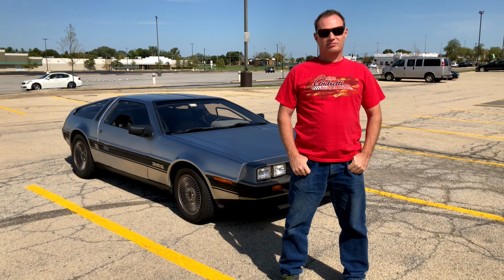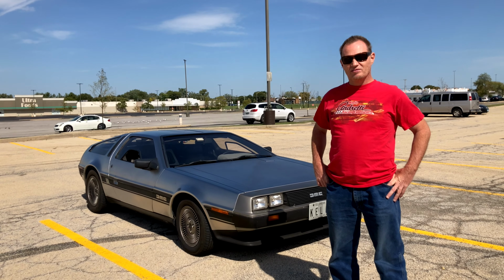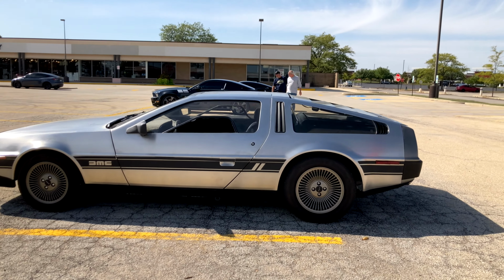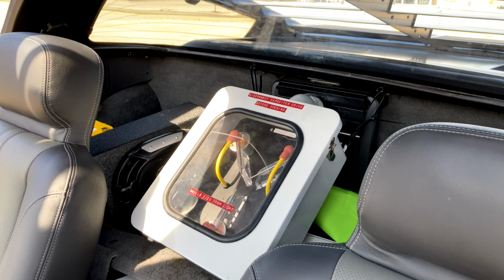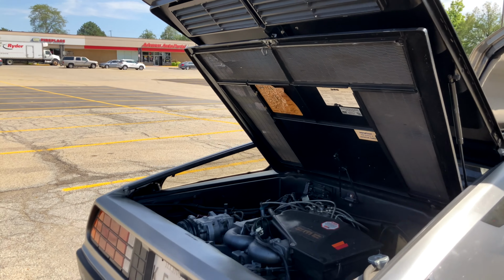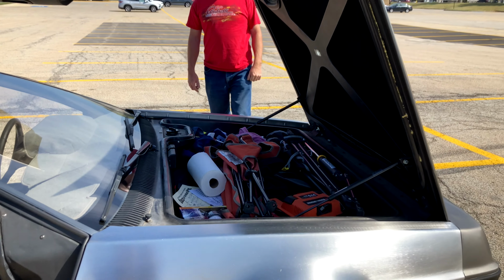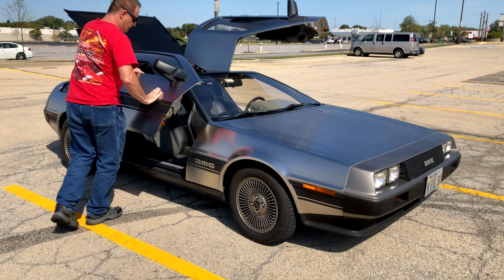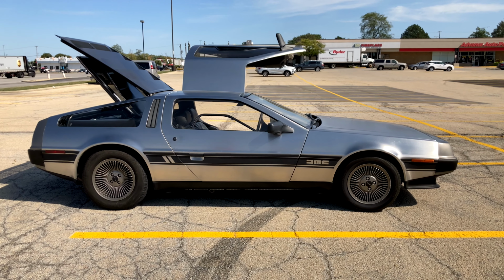Kels DeLorean With A Flux Capacitor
This video is about Kels 1981 DeLorean With A Flux Capacitor